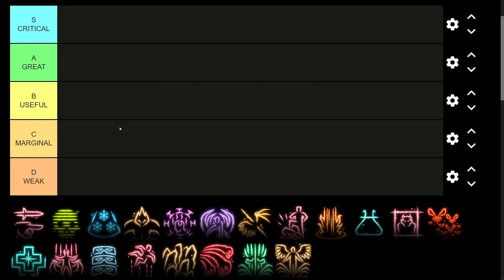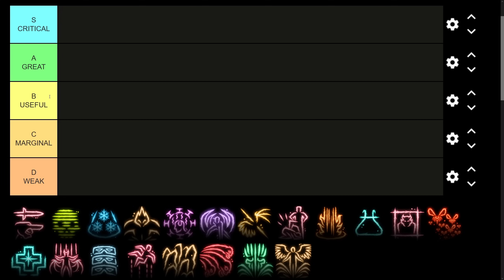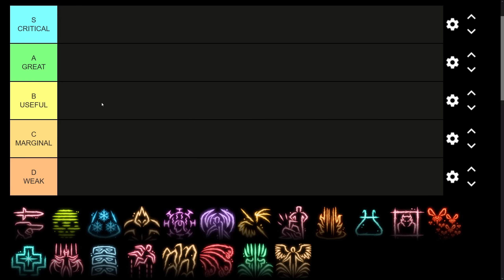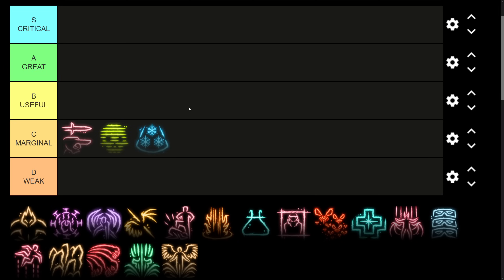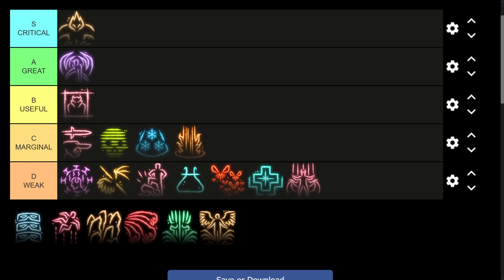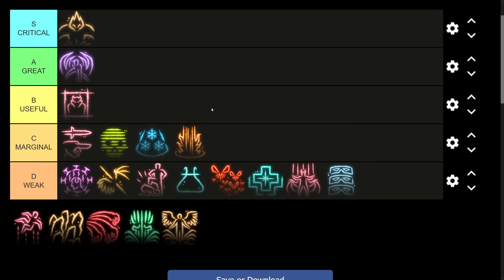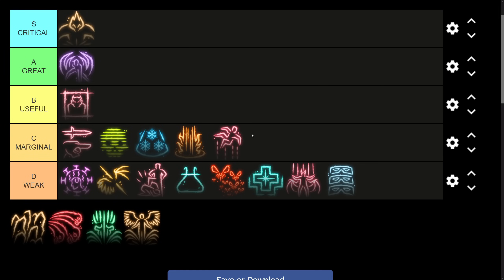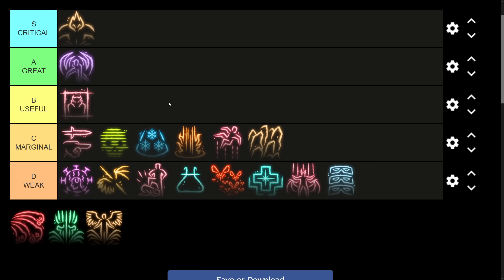It's ALL DAMAGE - BG3 Spells Tier List - Level 5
Let's talk about the general principles you can use to build strong characters. Want to never need a build guide again? This is the video for you!

Hang on. I may not have thought this plan through.

Today we're talking about level 5 spells, which contain some of the most powerful damage spells in the game - but is that damage enough?

0:00 Intro
2:08 Banishing Smite
7:00 Cloudkill
11:11 Cone of Cold
13:28 Conjure Elemental
16:35 Contagion
19:09 Destructive Wave
20:55 Dispel Good and Evil
22:05 Dominate Person
23:39 Flamestrike
25:52 Greater Restoration
27:07 Hold Monster
31:50 Insect Plague
33:58 Mass Cure Wounds
35:26 Planar Binding
36:33 Seeming
38:35 Telekinesis
42:55 Wall of Stone
46:08 The Secret Spells
46:47 Artistry of War
48:21 Dethrone
49:50 Sights of the Seelie - Summon Deva
52:03 Final List and Summary